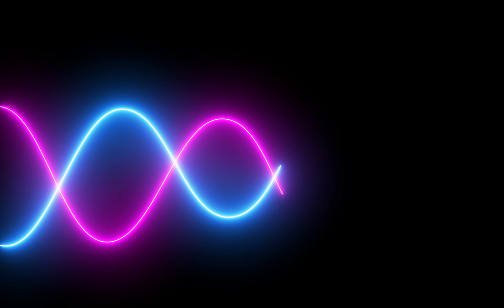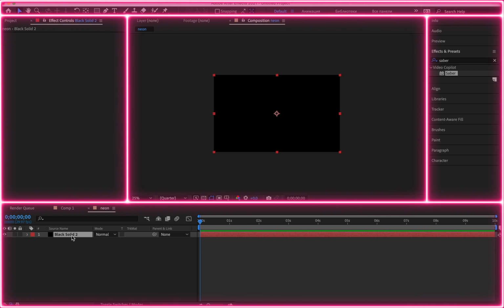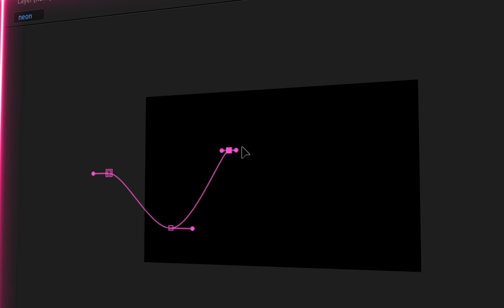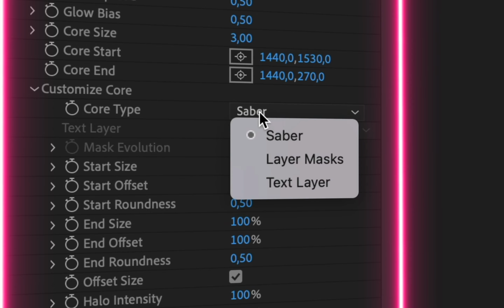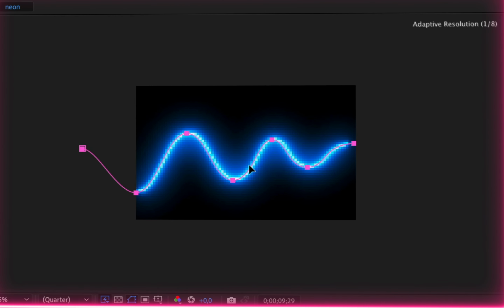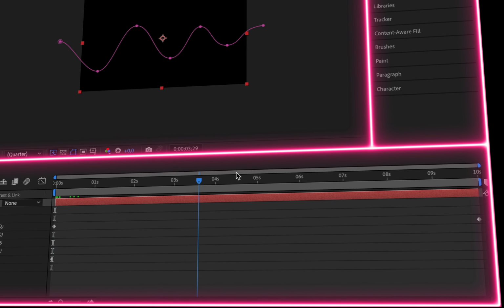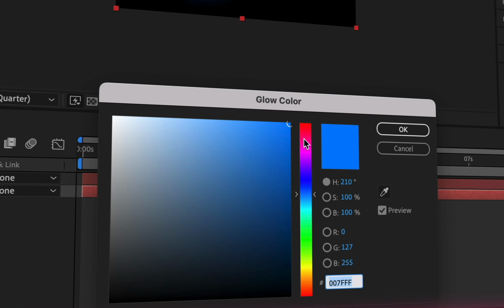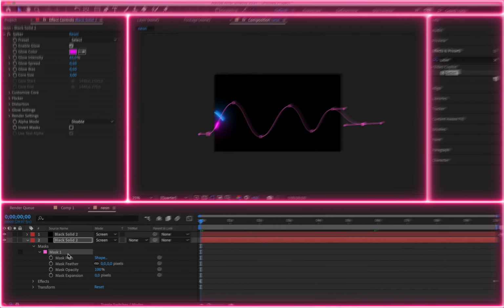Neon ANIMATIONS in Adobe After Effects. SABER Plugin